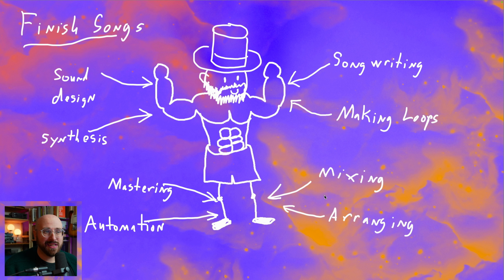Five things every music producer needs to know in 2026 [EQ&A5]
In this month's episode of EQ&A we tackle the five fundamentals of music production, the easiest way to learn chords, and some new year's musical resolutions from subscribers!

00:00 Intro
00:16 Today's episode
01:09 The fundamentals of music production?
03:31 Resolving to make weird art!
05:10 Fastest way to learn chords?
08:15 Resolving to get music out there!
09:55 Resolving to stay focused!
12:20 What do I do when I feel uninspired?
13:40 Outro